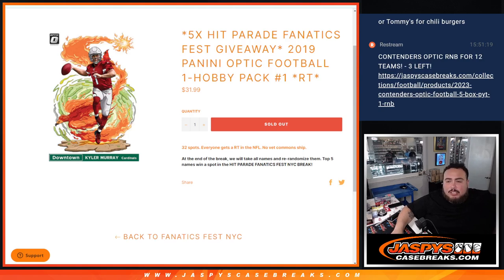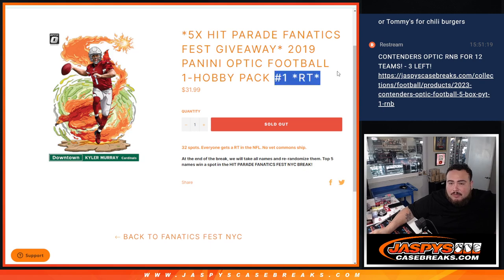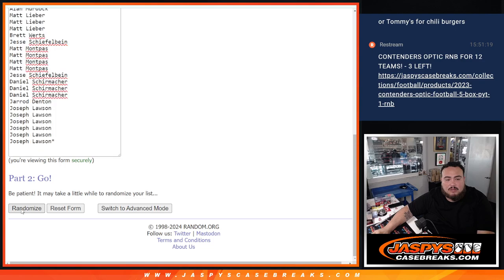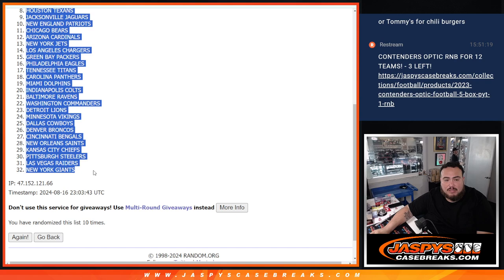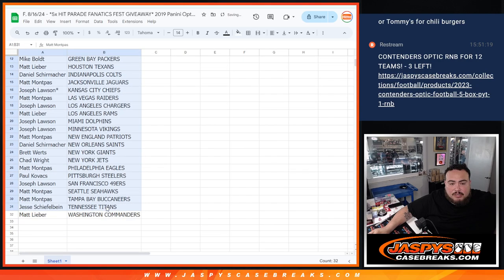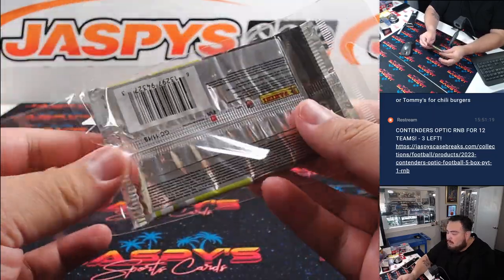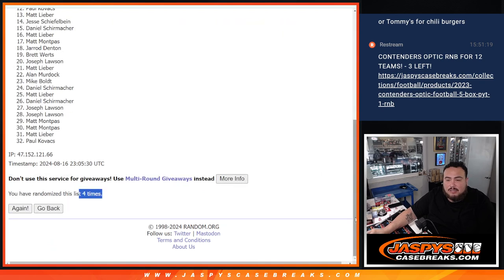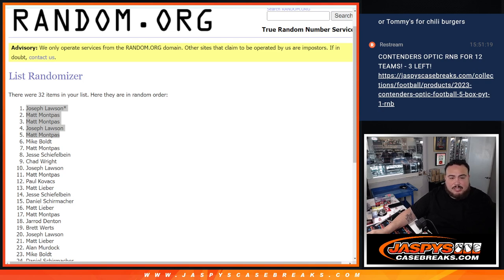F. 8/16/24 - *5x HIT PARADE FANATICS FEST GIVEAWAY* 2019 Panini Optic Football 1-Hobby Pack #1 *RT*